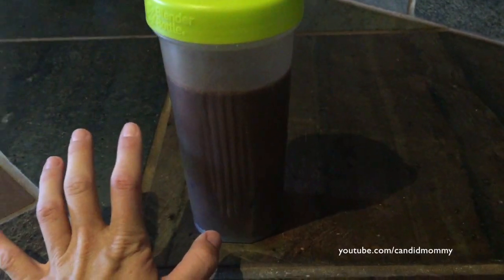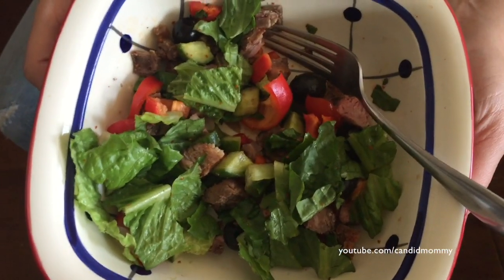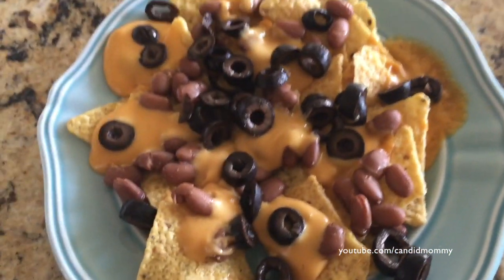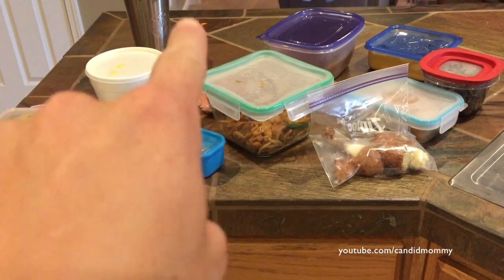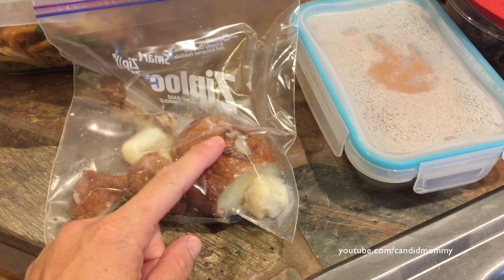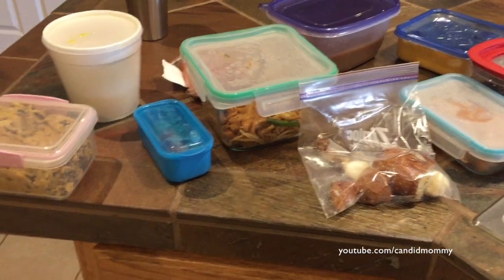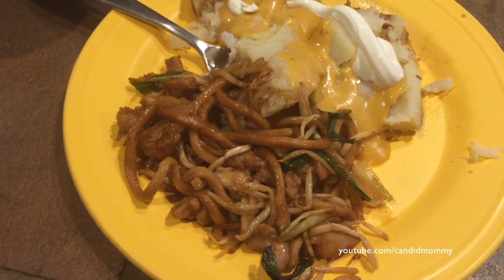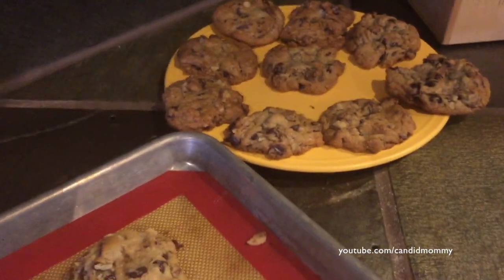What I Ate Wednesday | Not One Of My Finer Days... (leftovers party)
Every once in awhile we get leftover heavy and this happens ha

Facebook.com/CandidMommy